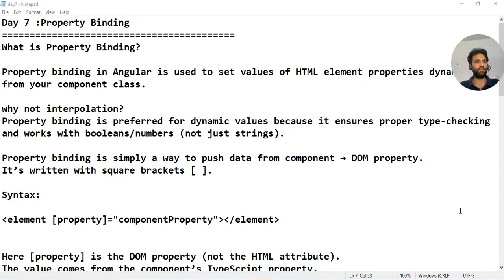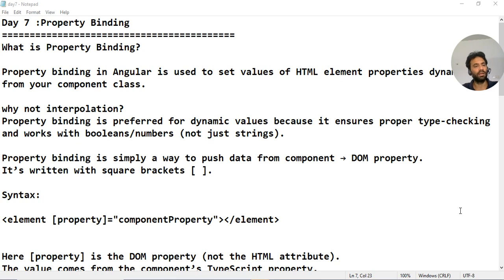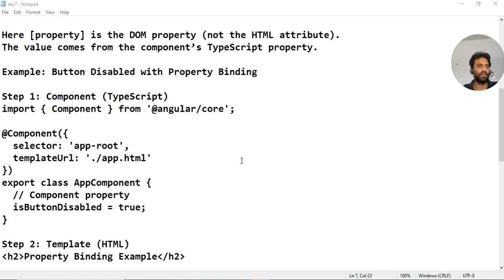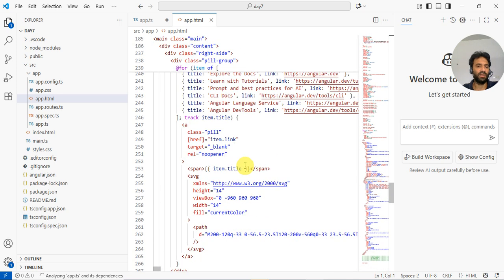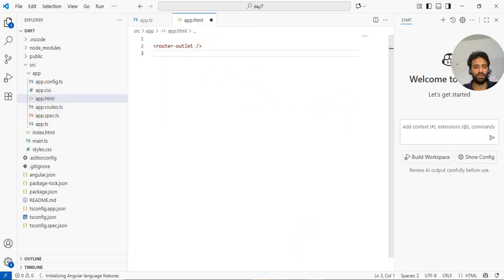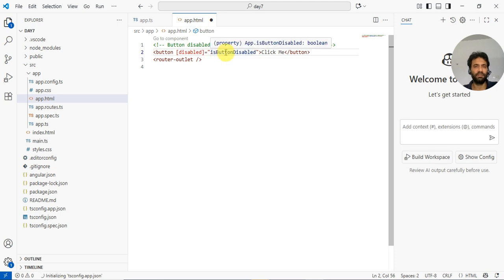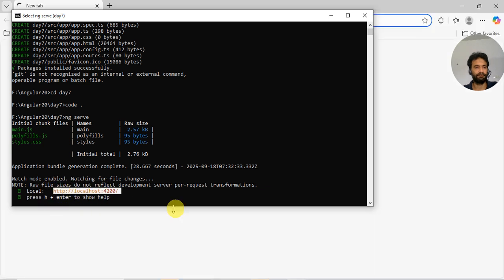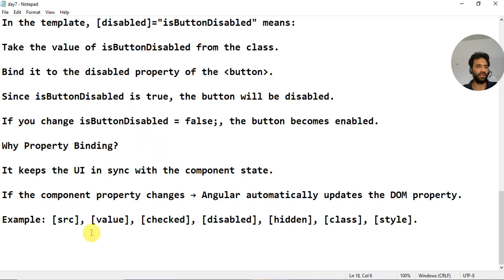Angular 20 Tutorial Day 7 | Property Binding Explained with Examples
In this lesson, we’ll dive into Property Binding in Angular 20 — an essential concept for dynamic, interactive applications.

What you’ll learn today:

What property binding is in Angular 20

Difference between property binding and interpolation

Binding DOM properties dynamically

Practical examples of property binding

Previous lessons in this series:

Day 1 – Introduction to Angular 20

Day 2 – Angular Project Setup

Day 3 – Hello World App + CSS Styling

Day 4 – Components Explained

Day 5 – Custom Components

Day 6 – Interpolation